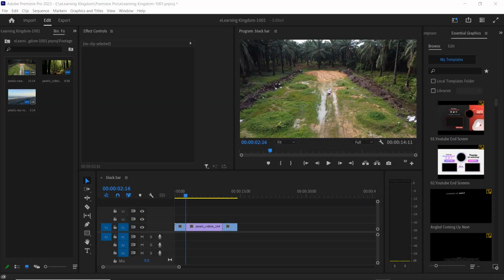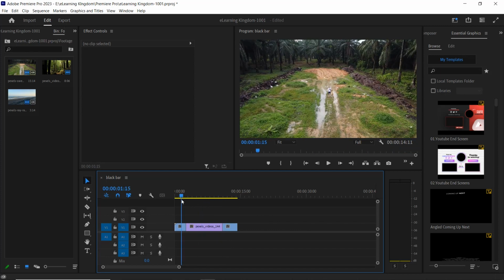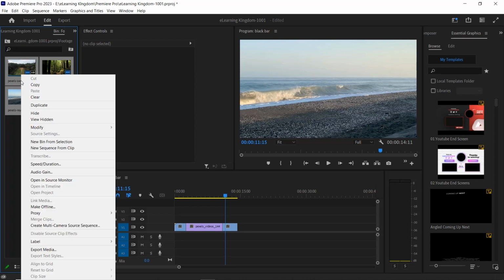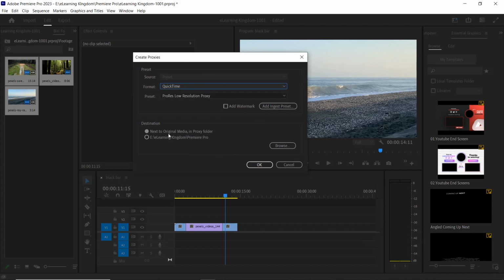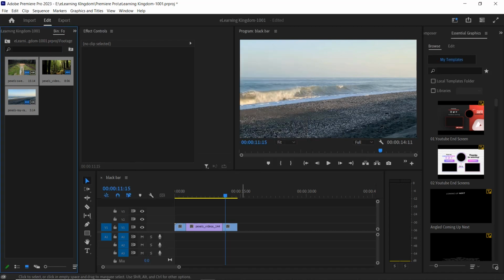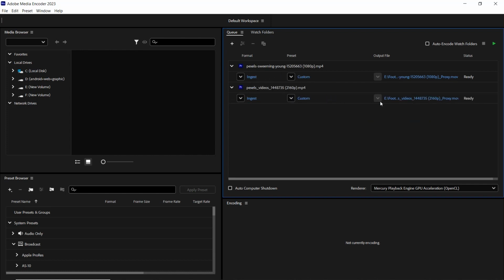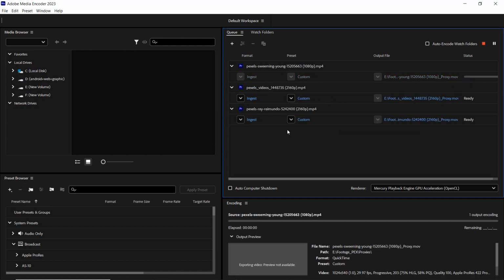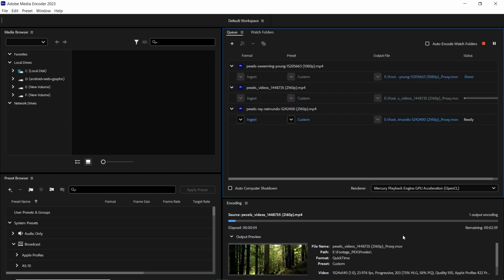How to Create Proxy Files for Premiere Pro 4K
In this video we are going to learn how to create proxy files for premiere pro 4K.